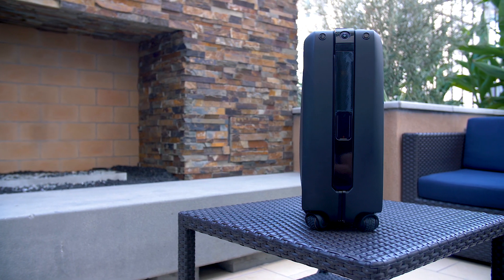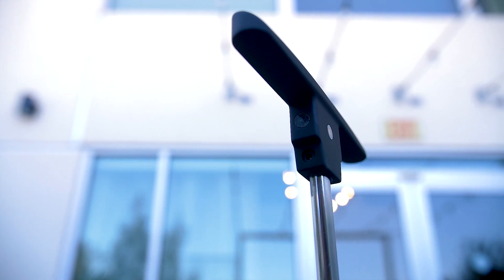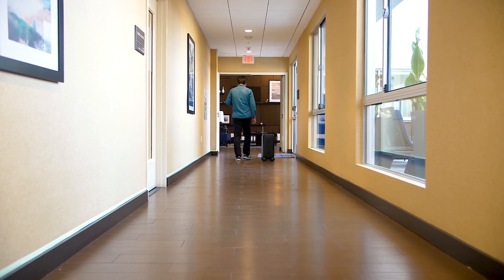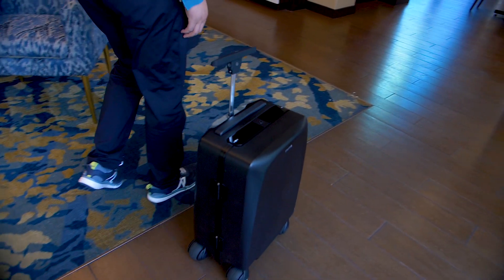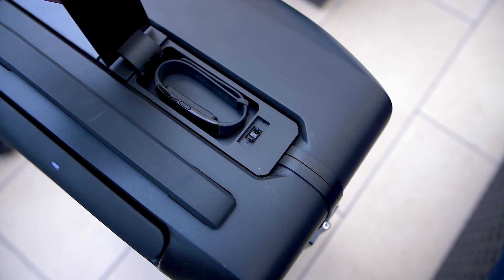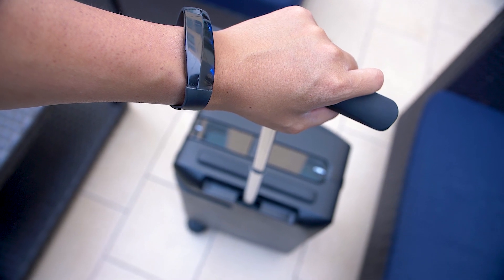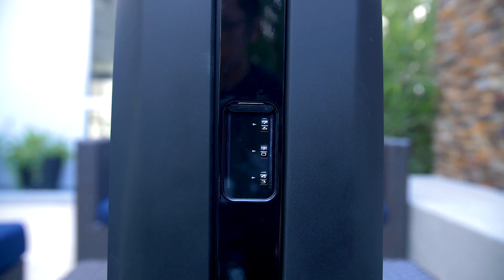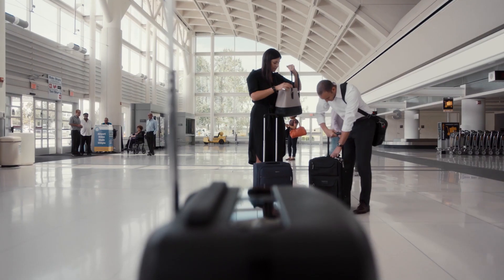The OVIS carry-on is self driving luggage!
The OVIS by ForwardX is a smart luggage that follows you, no hands required! It just technology similar to self driving cars for obstacle avoidance. As a frequent traveler, this might be my next carry-on.

Production --
main camera
secondary camera sometimes used for vlogs
main production lens
you need this to use the above lens
one of my favorite lenses
another lens i adore
pocketable camera for quick vlogging
on-camera microphone

Tea --
tea infuser/steeper
i only drink tea/coffee in this
water kettle with exact temperature setting

Hi there ---
It's Joshua Vergara from various tech places, what's going on, everybody? When I'm not working on my reviews for sites like Android Authority, I try to get some other content done for this, my personal channel. Stick around for my semi-regular vlog videos, random gaming playthroughs, and maybe a review here and there!

Songs --